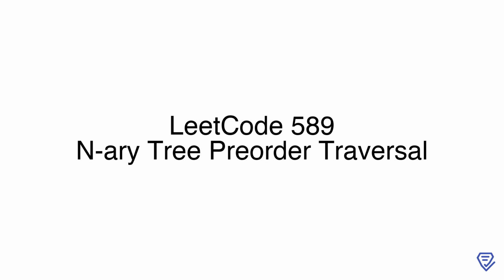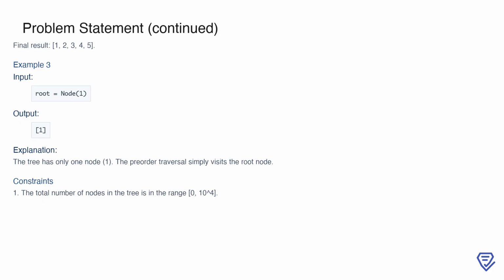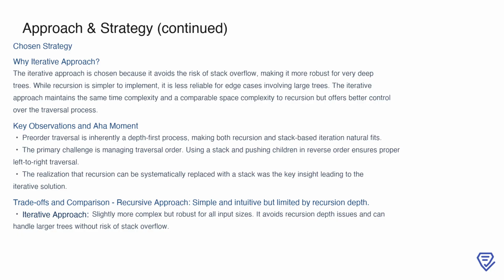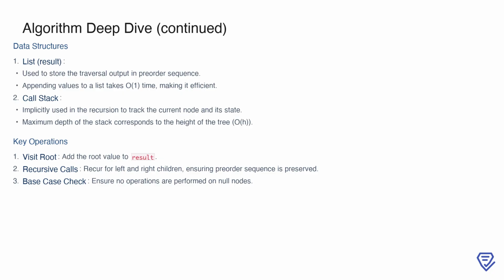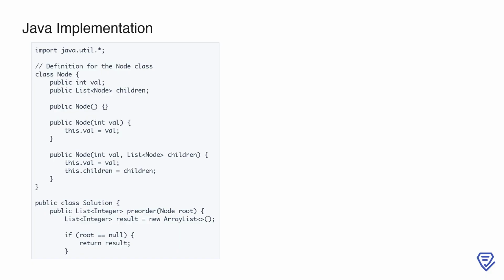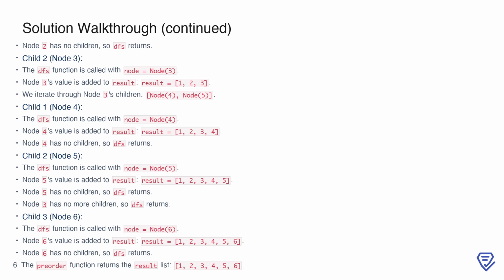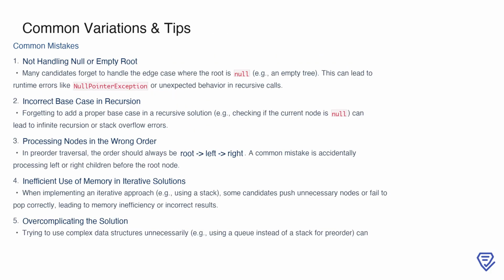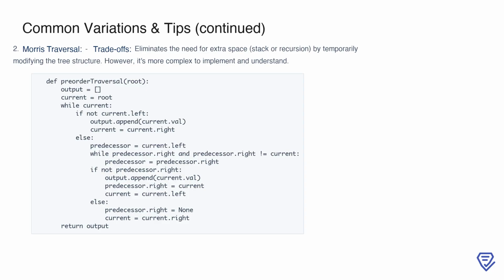LeetCode 589: N-ary Tree Preorder Traversal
Difficulty: Easy

📚 Topics: Array, Binary Tree, Math, Queue, Recursion

⏱️ Timestamps:
00:00 - LeetCode 589: N-ary Tree Preorder Traversal
00:18 - Problem Statement
01:07 - Problem Statement (continued)
01:50 - Problem Statement (continued)
02:41 - Problem Statement (continued)
03:26 - Problem Statement (continued)
04:01 - Problem Statement (continued)
04:40 - Approach & Strategy
05:39 - Approach & Strategy (continued)
06:36 - Approach & Strategy (continued)
07:31 - Approach & Strategy (continued)
07:55 - Algorithm Deep Dive
08:49 - Algorithm Deep Dive (continued)
09:37 - Algorithm Deep Dive (continued)
10:27 - Algorithm Deep Dive (continued)
11:23 - Algorithm Deep Dive (continued)
12:06 - Python Implementation
14:11 - Java Implementation
14:51 - Java Implementation (continued)
15:37 - Solution Walkthrough
16:16 - Solution Walkthrough (continued)
16:58 - Solution Walkthrough (continued)
18:05 - Solution Walkthrough (continued)
18:34 - Solution Walkthrough (continued)
19:06 - Time & Space Complexity
19:51 - Time & Space Complexity (continued)
20:47 - Time & Space Complexity (continued)
21:30 - Common Variations & Tips
22:39 - Common Variations & Tips (continued)
23:33 - Common Variations & Tips (continued)
24:32 - Common Variations & Tips (continued)
25:27 - Conclusion
25:46 - Thank You!